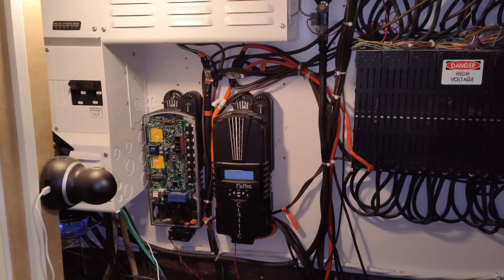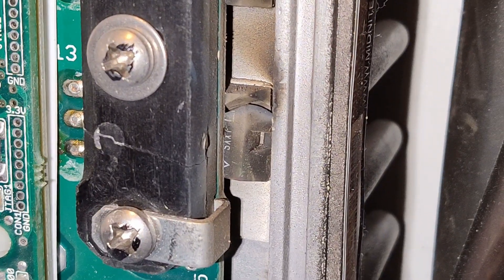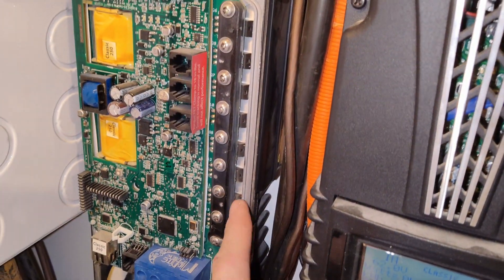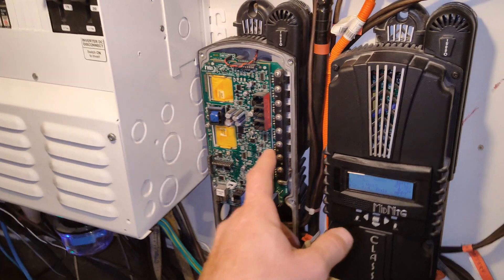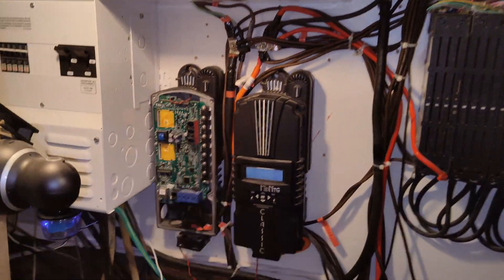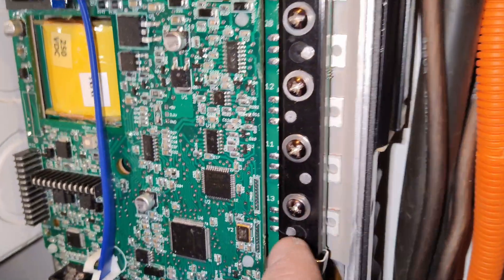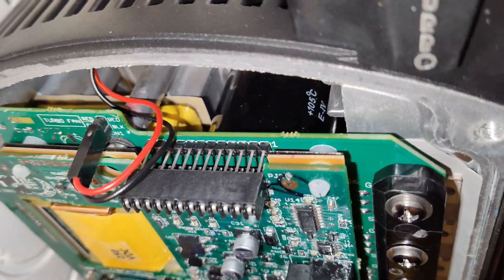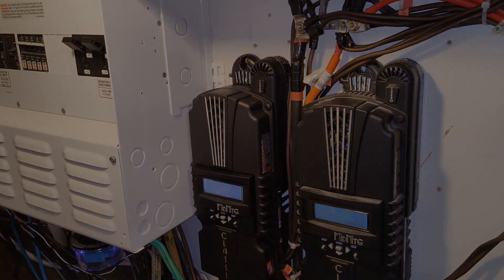Midnite 250 Dies!